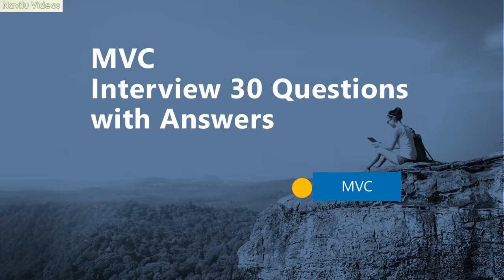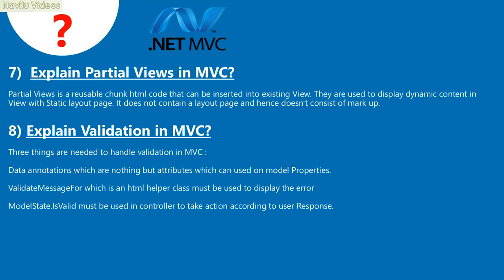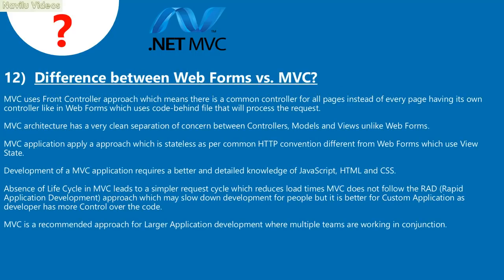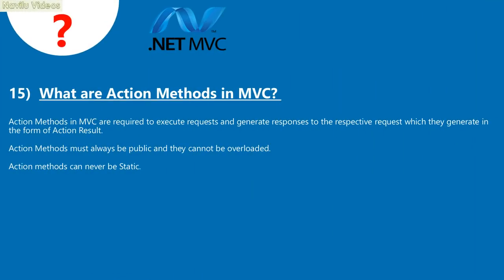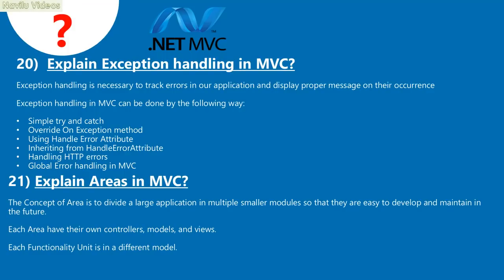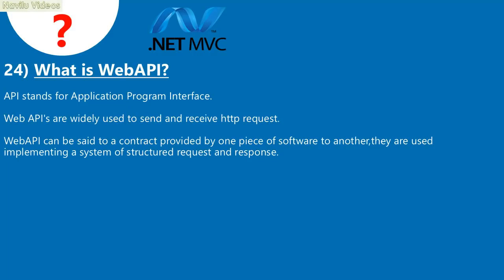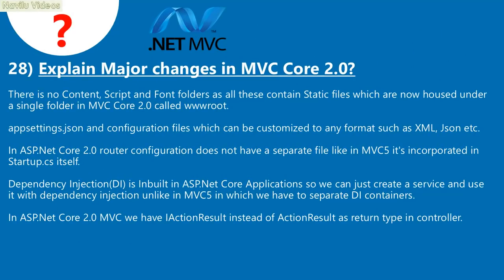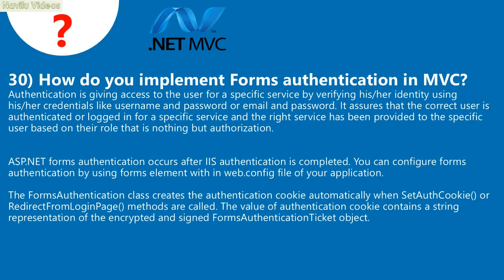MVC Interview Questions with Answers